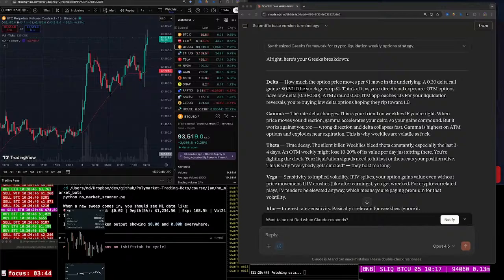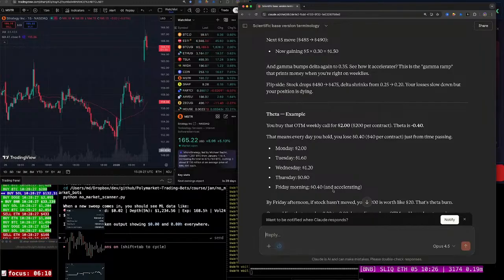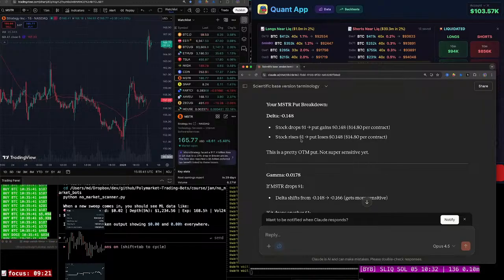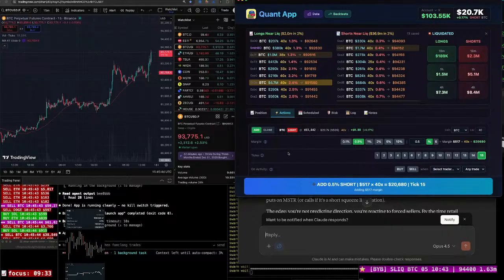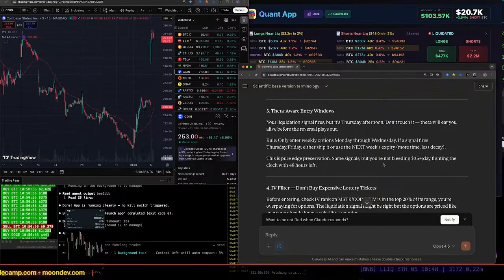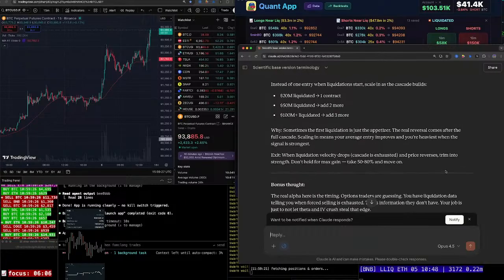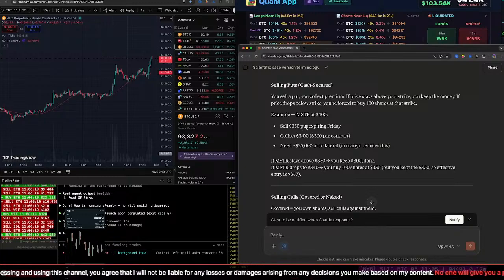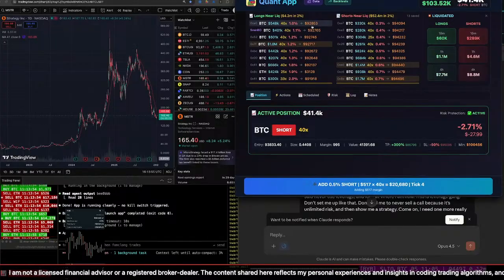AI Trading Bot Made Me Rich in 30 Days